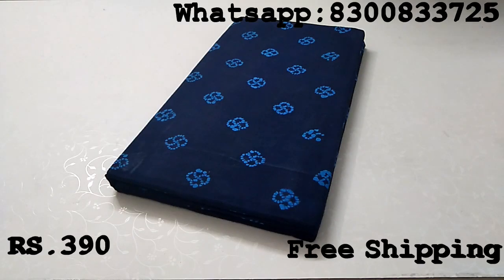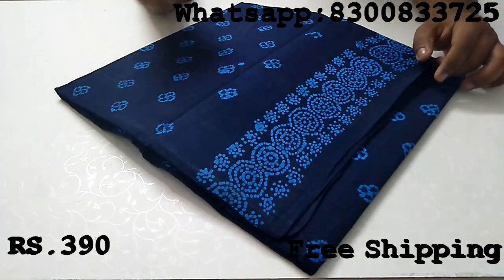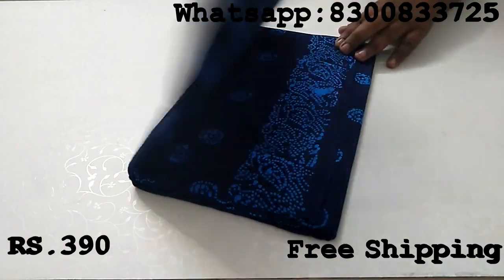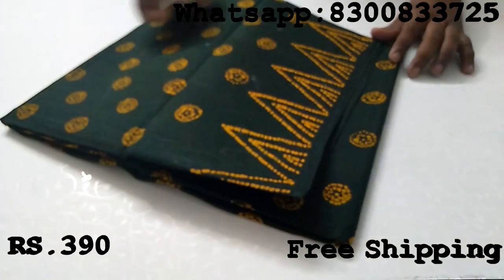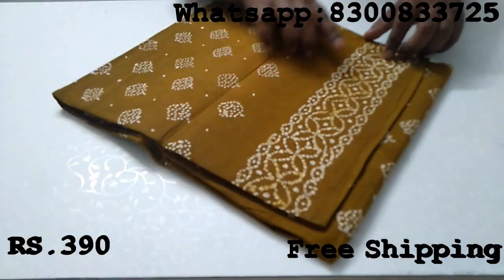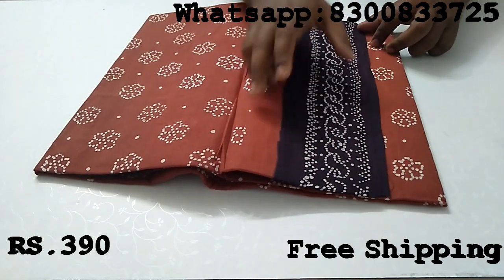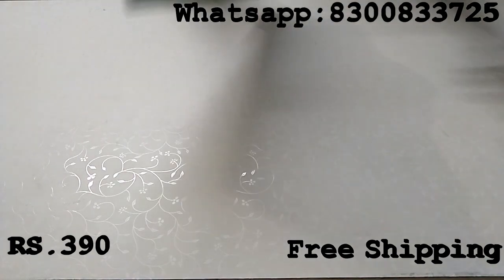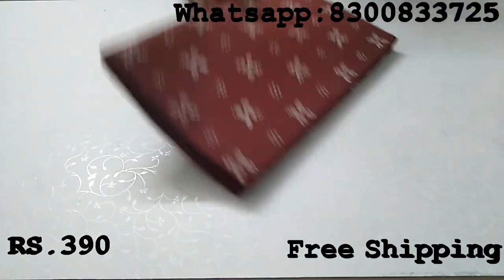Bathik Cotton Sarees Rs.390 Wholesale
80 Count
5.3 Mtrs Exact
Without Blouse
Pure Cotton
Wax Printed